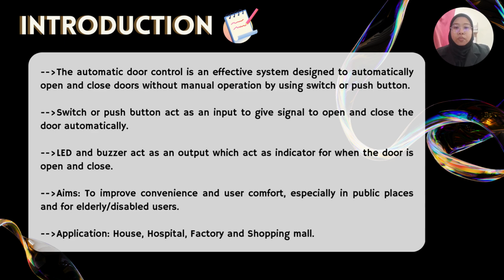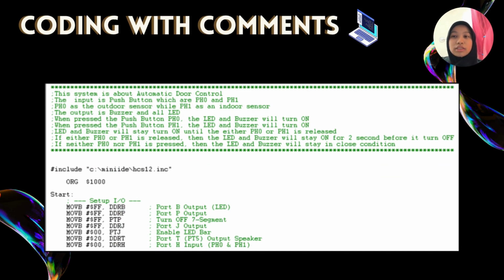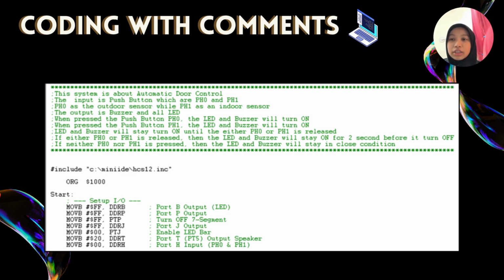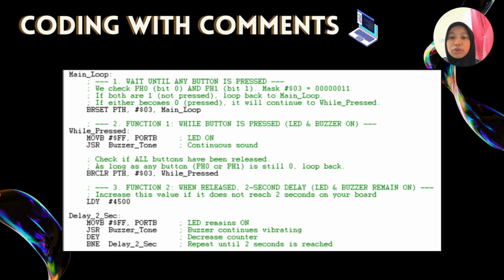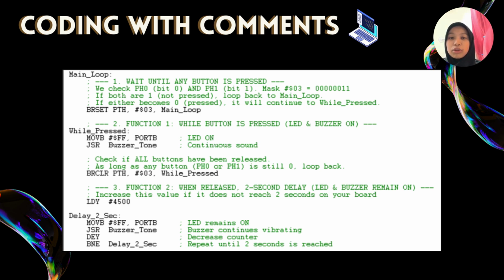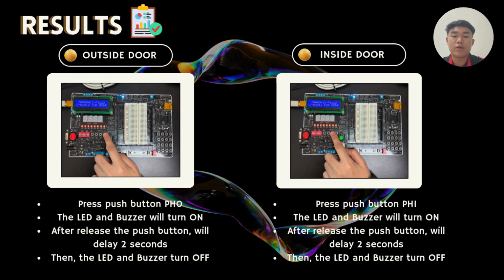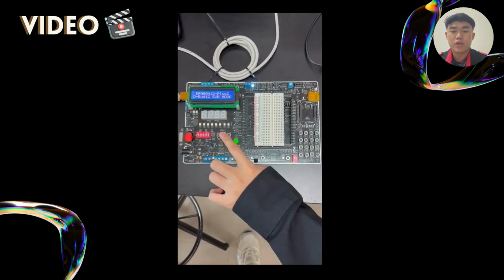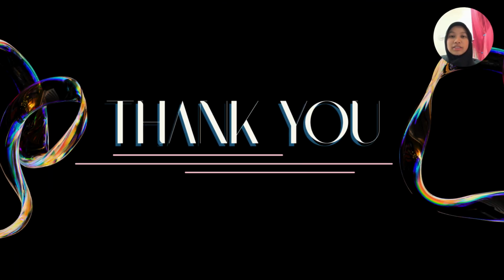UITM PG OCT 2025 ECE354 J4CEEE1115B: AUTOMATIC DOOR CONTROL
This video is about Video Presentation ECE354 Microprocessor.
For those who are watching this video, this video is made by Canva included the editing and other stuff. This video was also referred from someone video.

Apps that we used or references:
-Canva

We are student from UiTM PG.